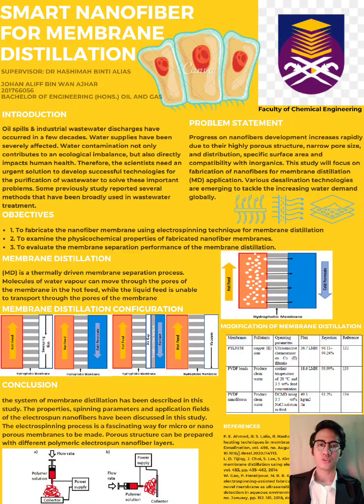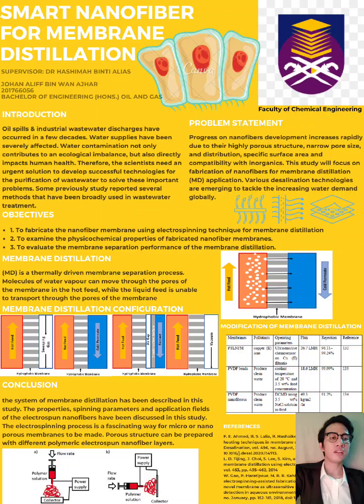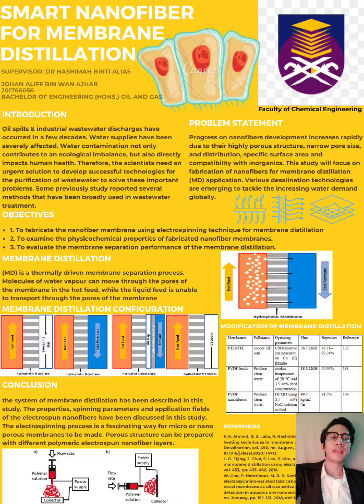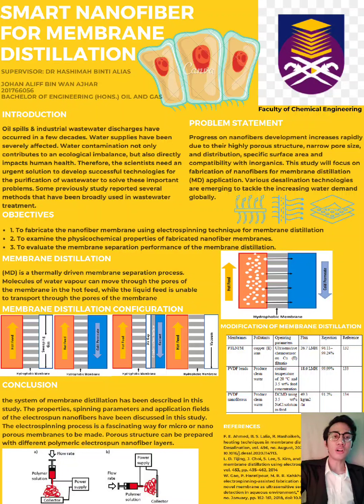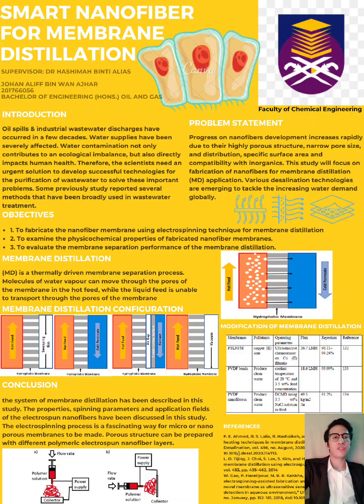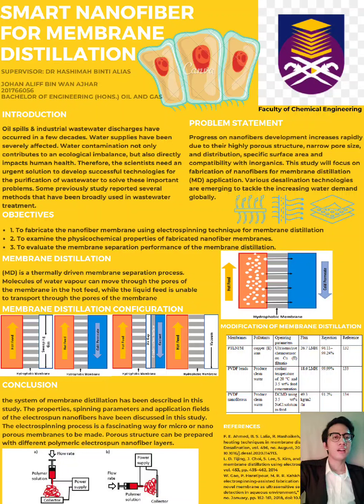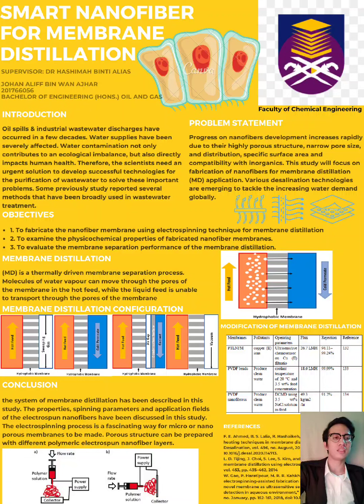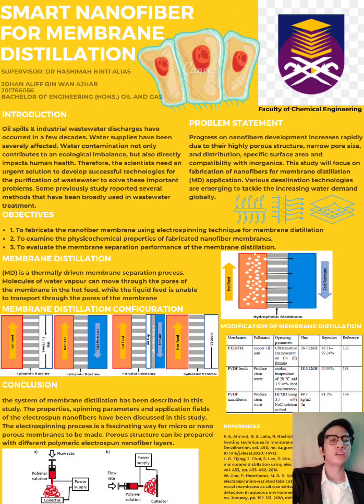Poster Presentation - Final Year Project (CGE693) - Smart Nanofibers for Membrane Distillation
Currently, I'm doing my final semester on Bachelor of Engineering (Hons.) Oil  Gas.